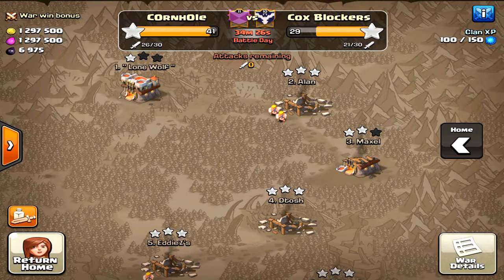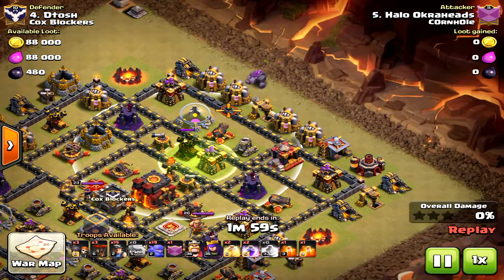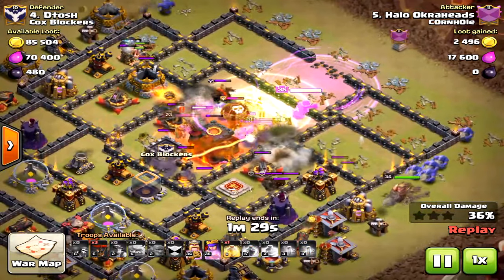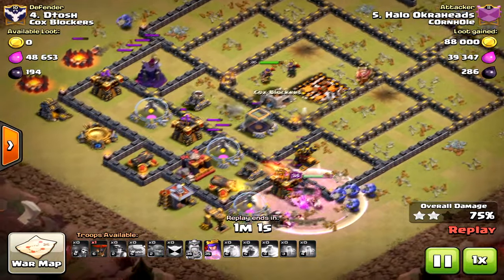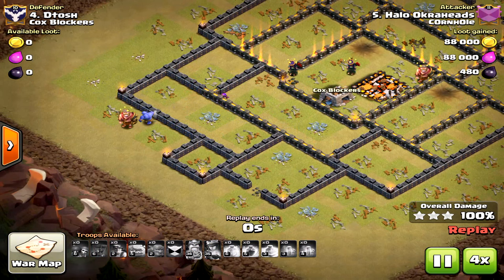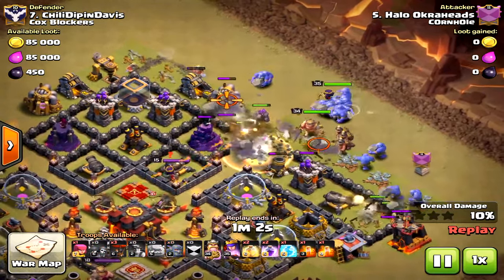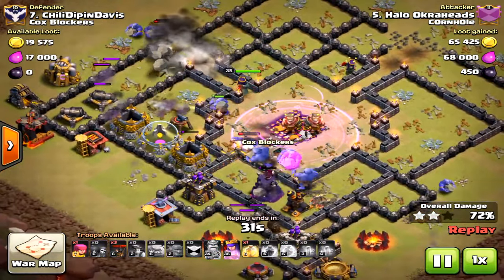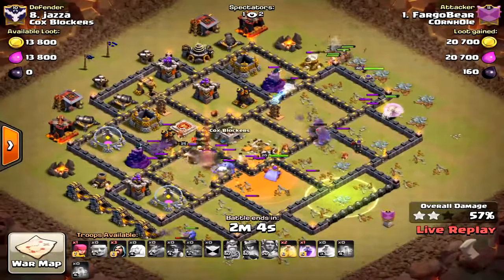GoBoNer Strategy ~ Placing Miners First | Reminiscing Pre-Update (Just a Fun Video)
So I created this video right before the update and this was a great strategy that was better than the old boner way of placing bowlers first. Miners first, then bowlers was going to be a great 3 star method but then the October 2016 update came out. I created this content and just showing it for fun now. The Boner Strategy doesn't work anymore!

Woo hoo,
Halo Okraheads